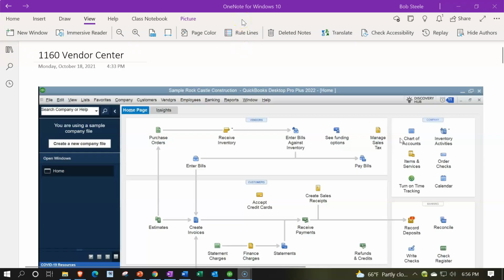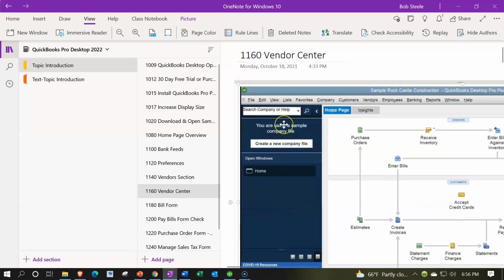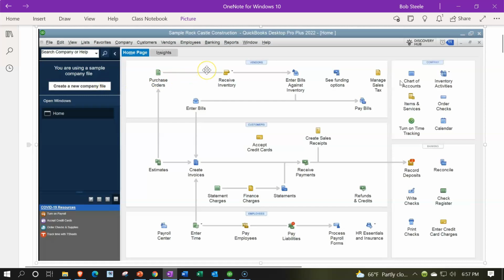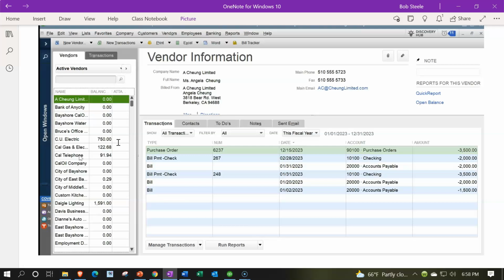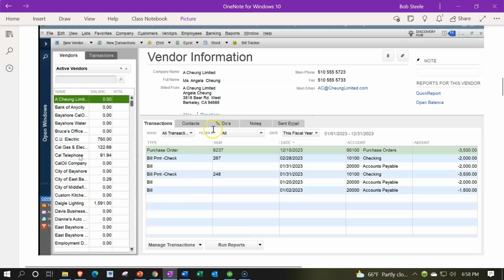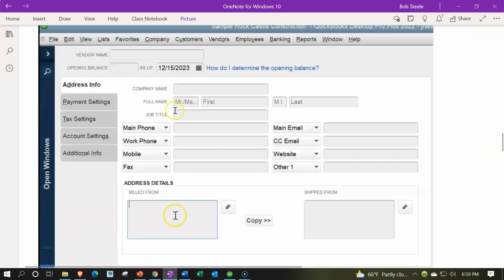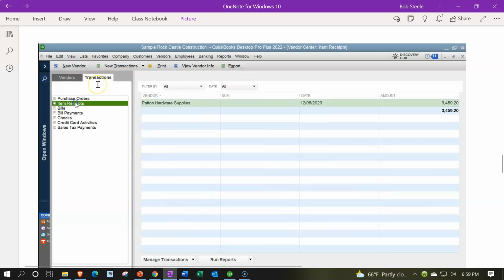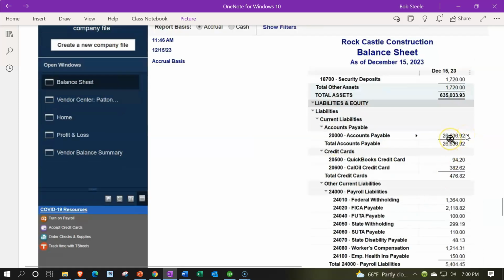Vendor Center 1160 QuickBooks Pro Plus Desktop 2022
Vendor Center